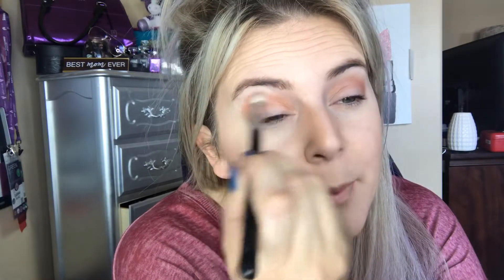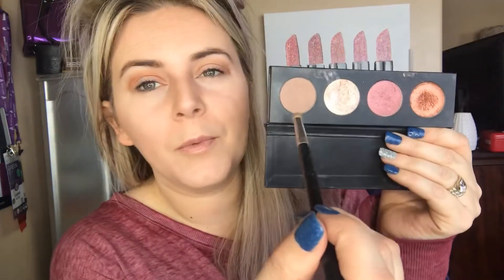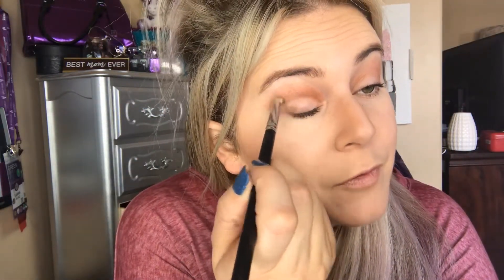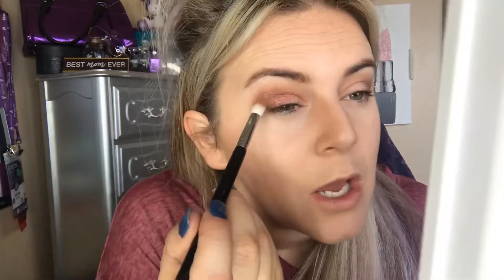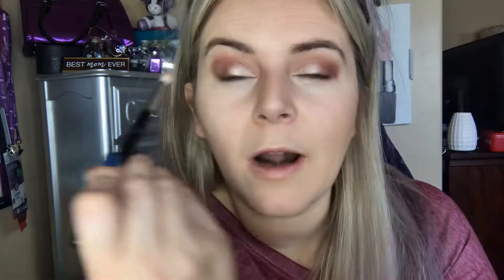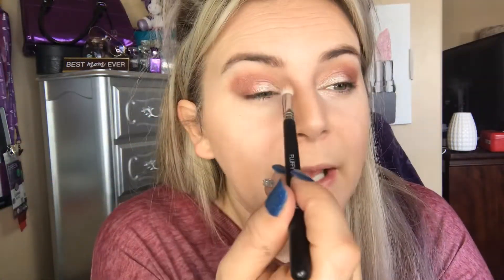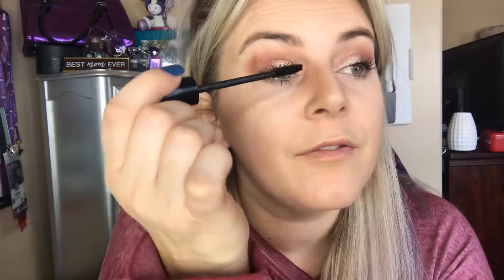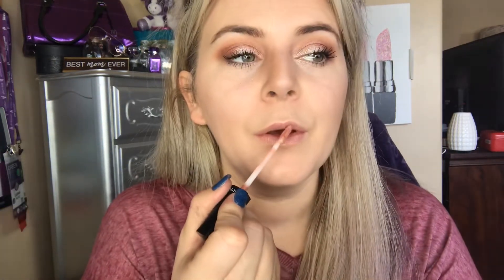Rose Gold Eyeshadow Tutorial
One take on a beautiful rose gold eyeshadow so simple a beginner could do it.